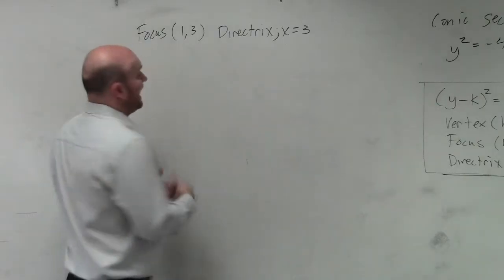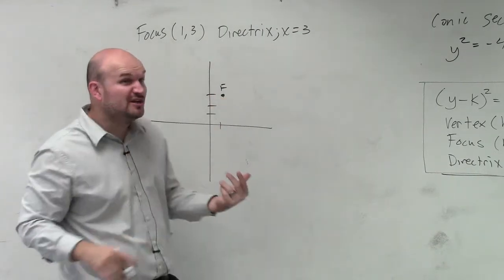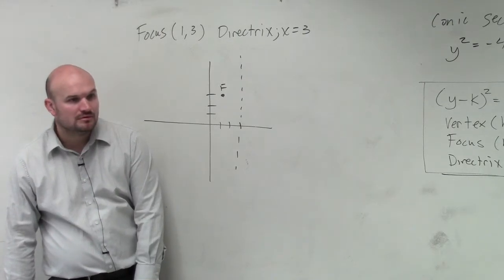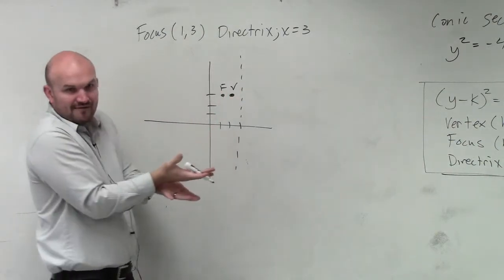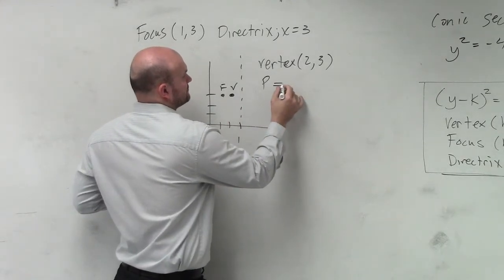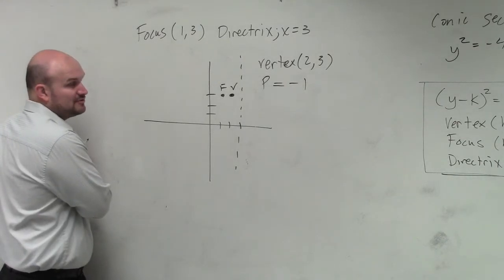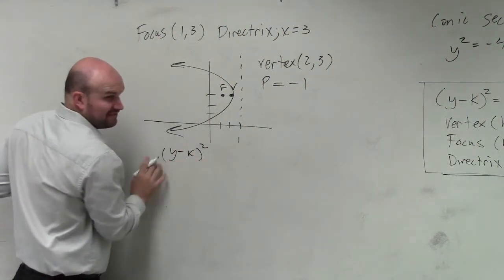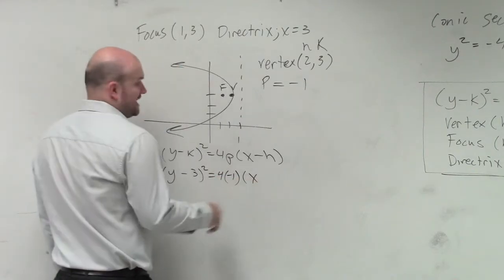Given the focus and directrix write the equation of a parabola